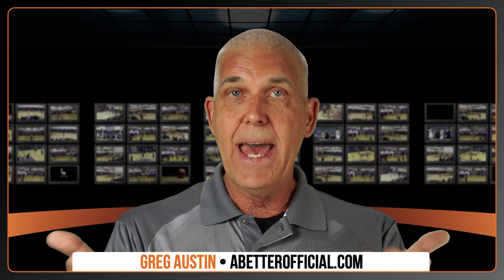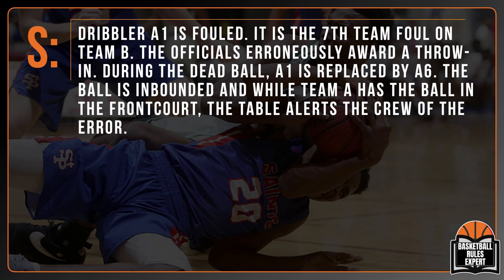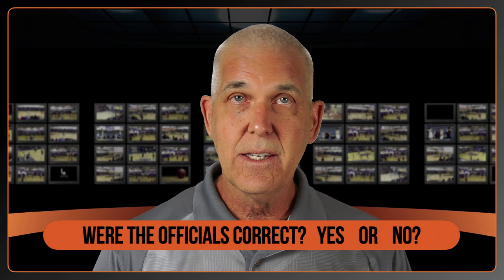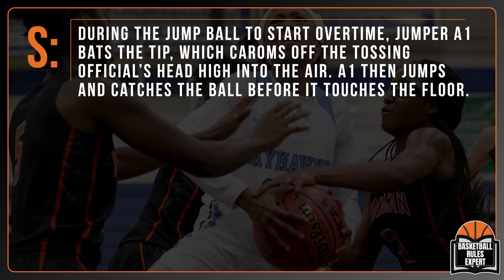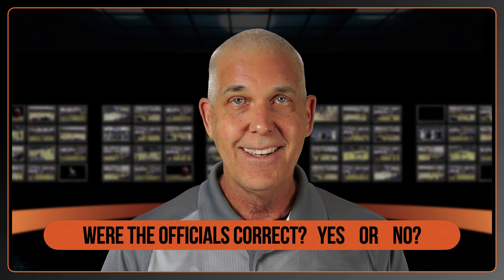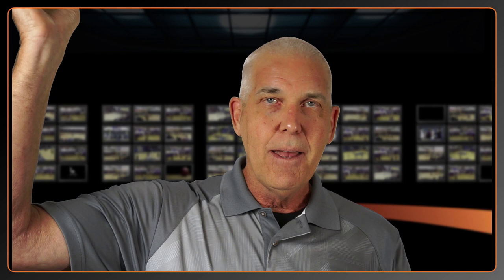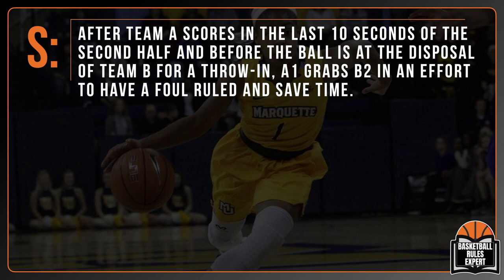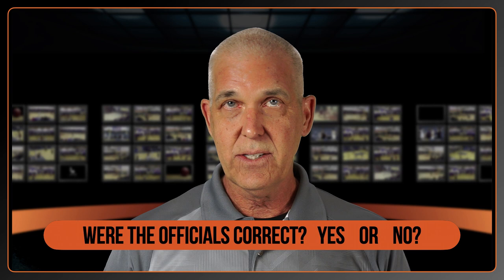10 Basketball Rules Scenarios 💯 | Basketball Rules Expert | Ep 21.06.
In this episode we finish up with a correctable error question about whether a substituted player should return to attempt their free-throws, a funky ball off of the officials dome on a jump ball, and some other fun National Federation of High School Basketball Rules scenarios.

To move from scenario to scenario, simply follow the timestamps below.

00:00 Introduction
01:00 Thank You Show Supporters
01:42 Play Scenario 1 Dribbler a1 is fouled. it is the 7th team foul on team b. Correctable Error
04:42 Play Scenario 2 Jump ball caroms off the tossing official’s head high into the air!
08:35 Play Scenario 3 A1 grabs B2 in an effort to have a foul ruled and save time.
10:49 Play Scenario 4 a1 is fouled and erroneously awarded 2 bonus free-throws.
13:51 Play Scenario 5 a1’s try enters the basket and gets stuck in the net.
15:21 Play Scenario 6 A1 is disqualified for receiving a 5th personal foul. Later in the game, A1 re-enters the game
16:53 Play Scenario 7 A1, with both feet in the air, catches a passed ball, lands on one foot, jumps and finally lands on both feet simultaneously. Legal?
20:08 Play Scenario 8 The officials notice that A12 has a red hair-control device, A22 has a white hair-control device and A32 has a yellow hair-control device.
21:56 Play Scenario 9 A double personal foul is ruled in the frontcourt near the sideline while A1's try for goal is in flight.
24:47 Play Scenario 10 With only a few seconds left on clock, A1 attempts a try from the backcourt which lands far short.
28:27  Thank You Show Supporters

Special thanks to our Channel Supporters:
• Sylvia Biggett
• Jeff Jewett
• Mike Sakurai
• Mark Sato
• Mike Wong

▽ Let’s connect!

Transcription: